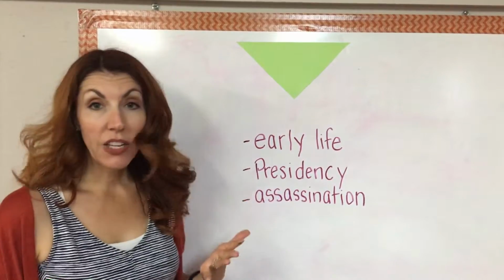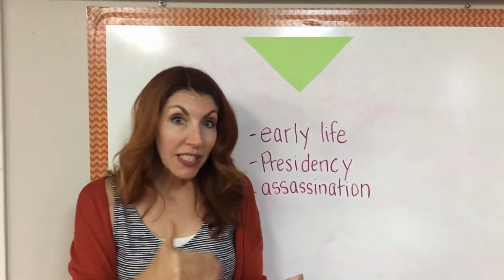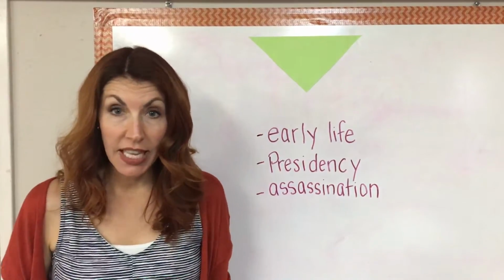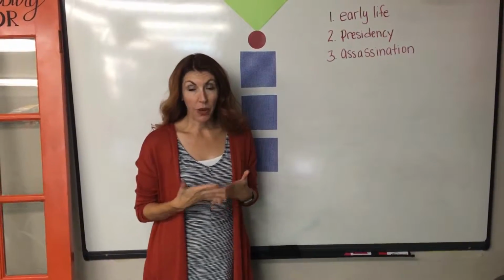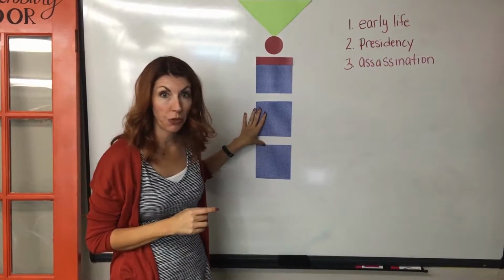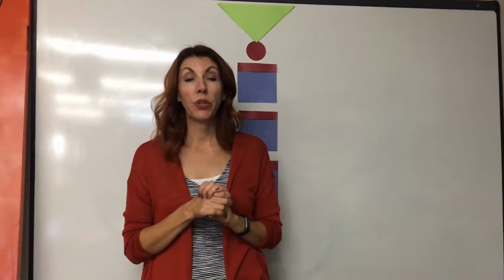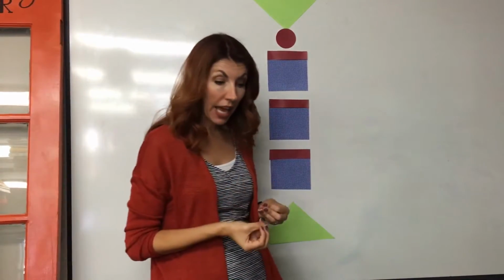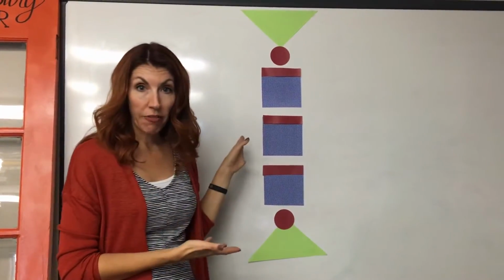Five Paragraph Essay